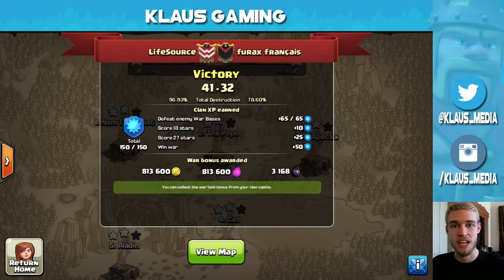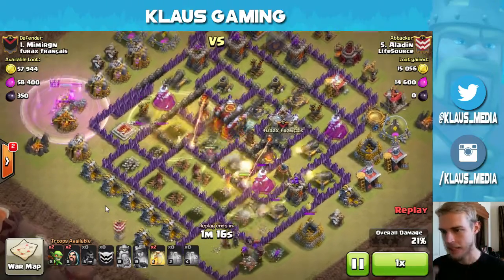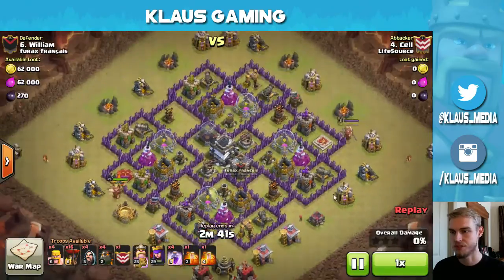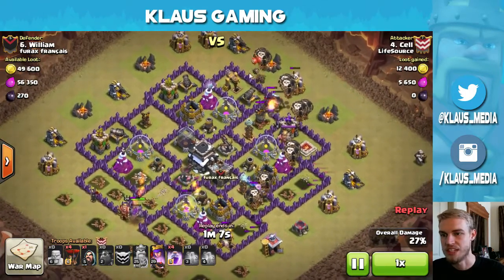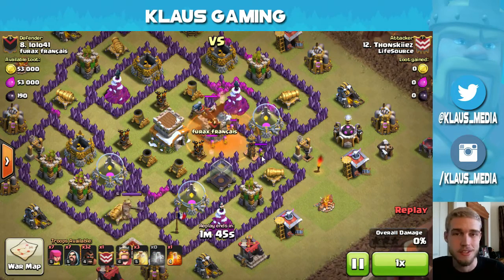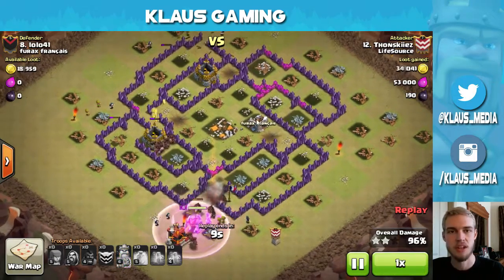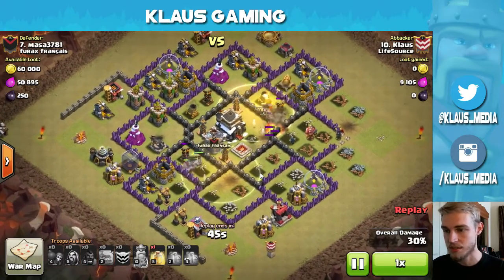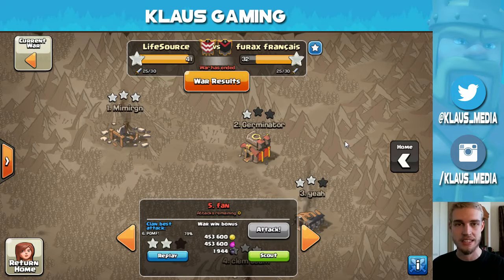Clash of Clans - LifeSource vs. Furax Francais 3 STAR War Recap #133